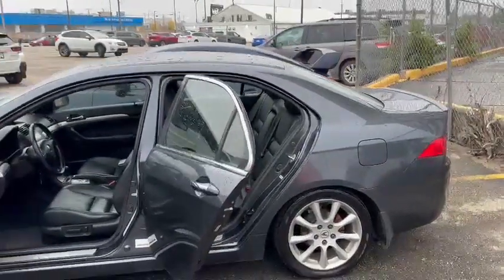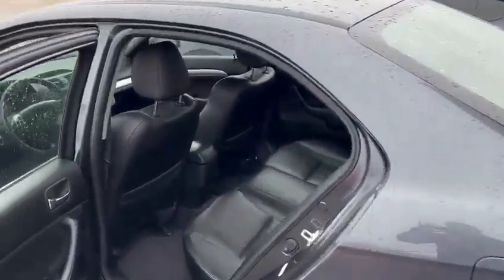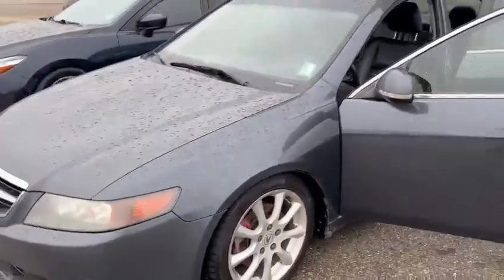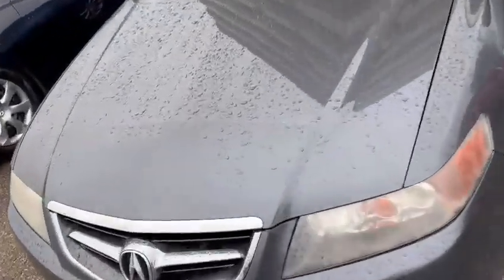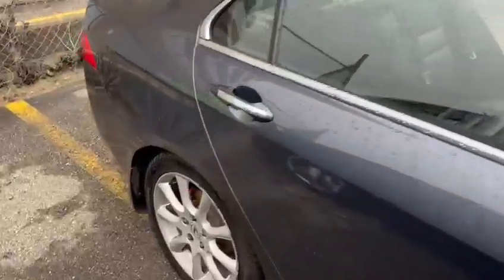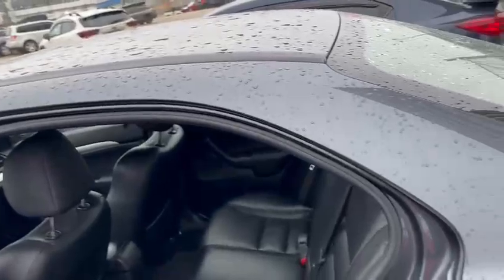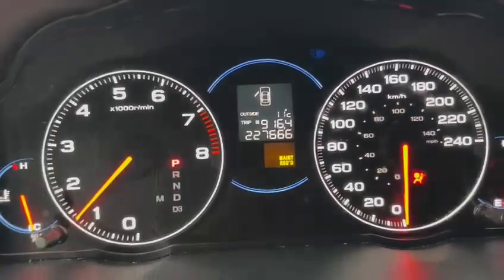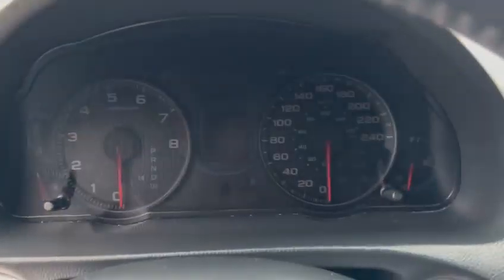2005 Acura TSX I Rally Subaru Dealership | Subaru Edmonton | Pre-Owned Vehicle | Used Vehicles